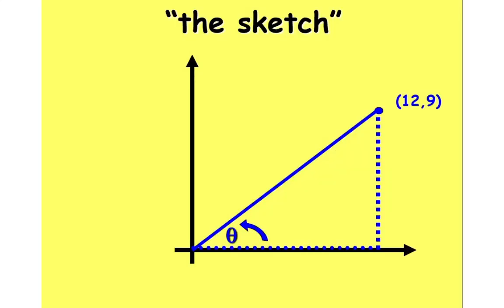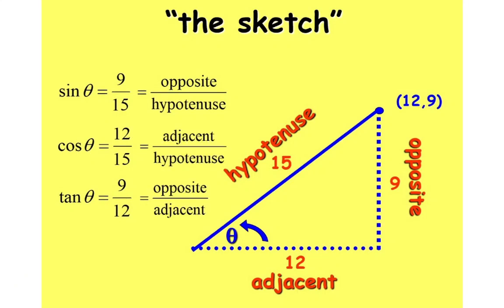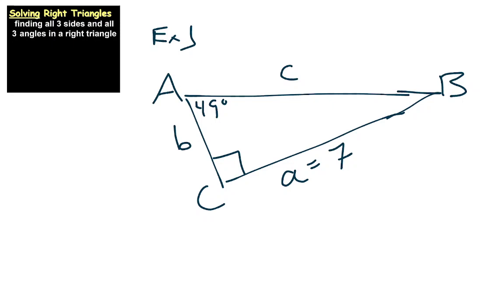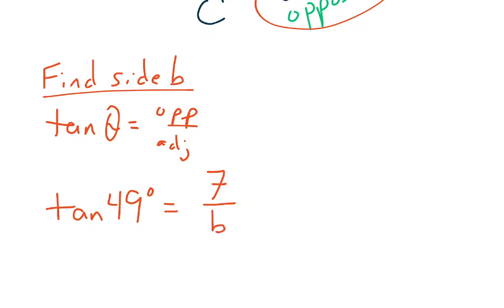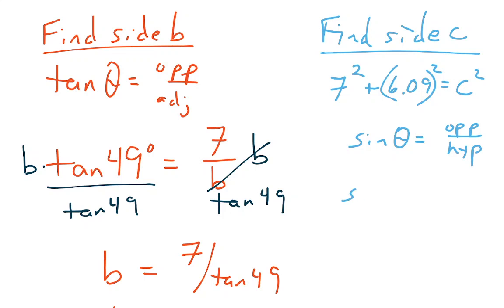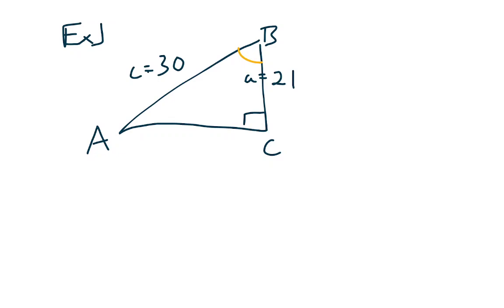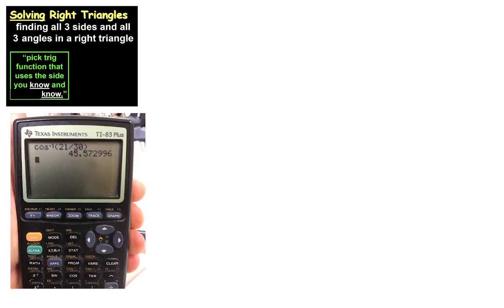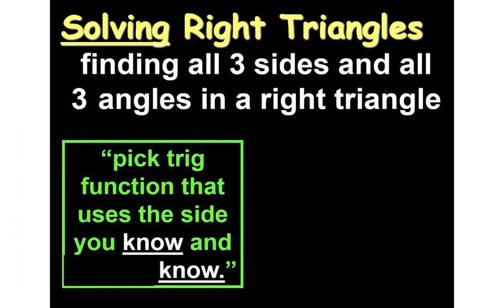Honors Trig Topic 2.1